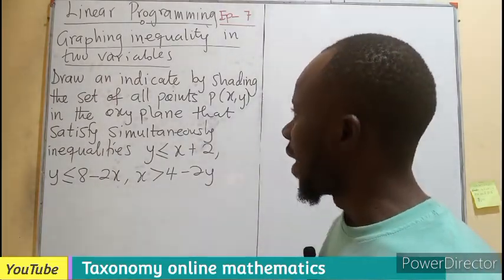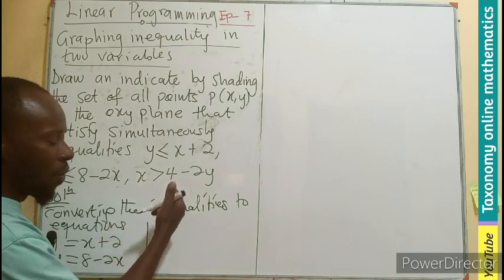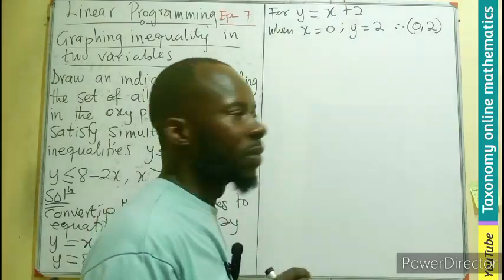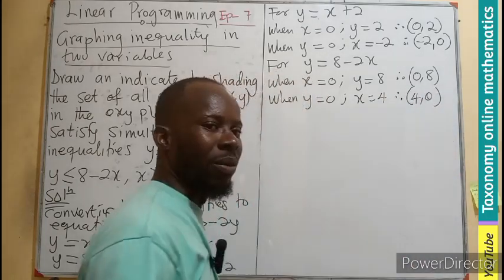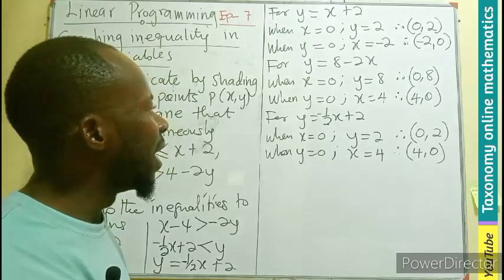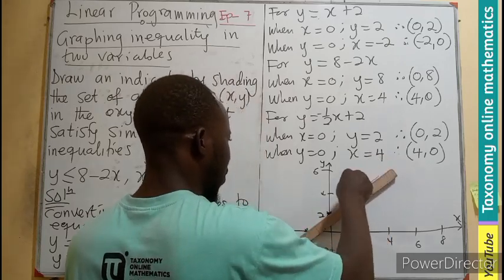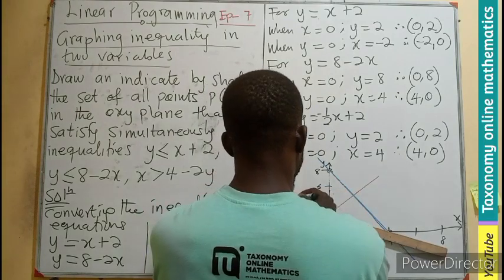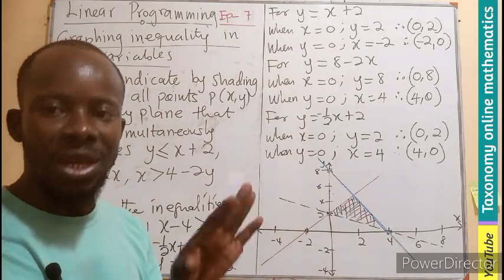How to graph solution set for two or more inequalities involving two variables simultaneously -Epi 7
How to plot graph for two or more linear inequalities on a single graph